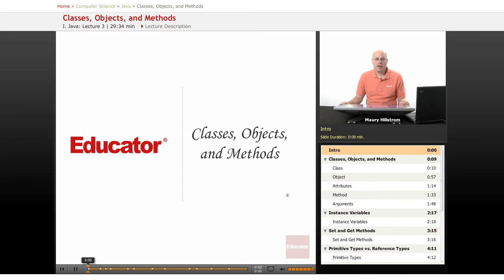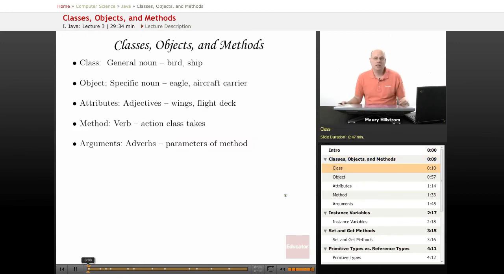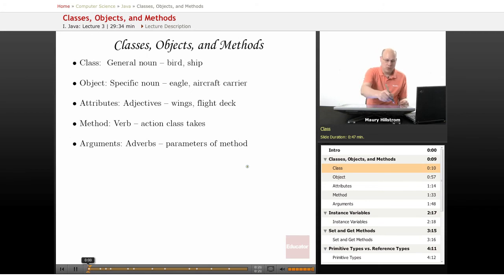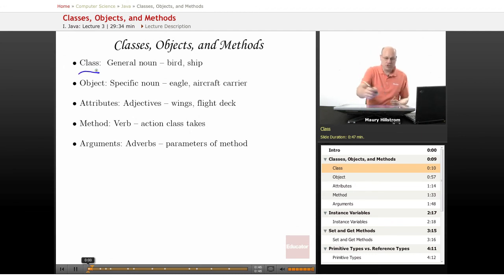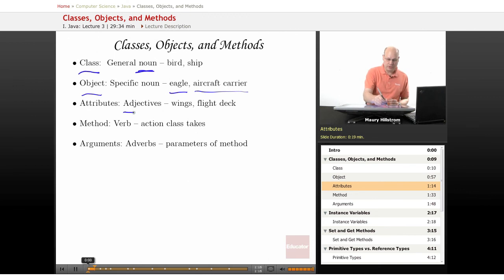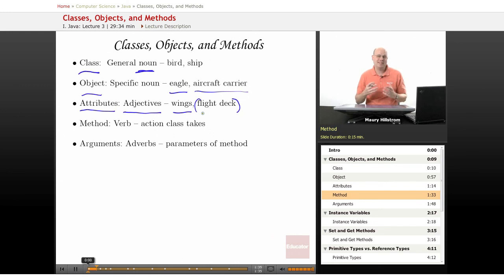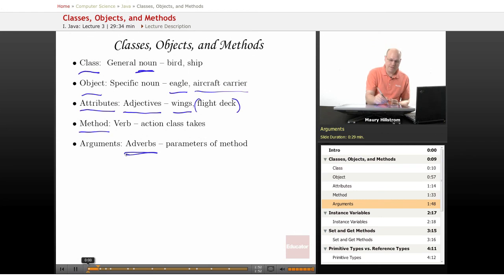Java: Classes, Objects, and Methods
Other Computer Science subjects include PHP, HTML, CSS, JavaScript, Wordpress, Web Design, and XML, with more coming soon.  We also offer math/science help from middle school through high school all the way to college level courses.